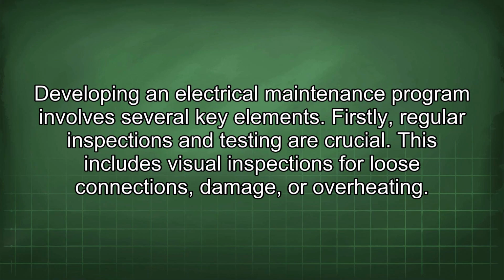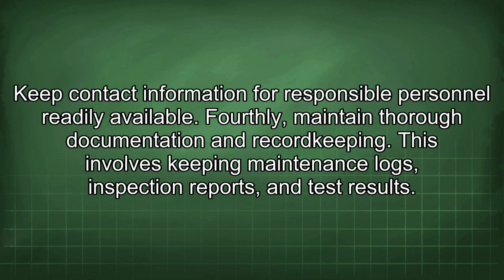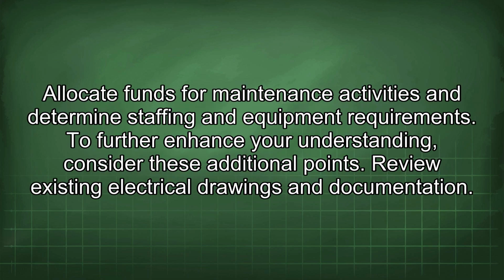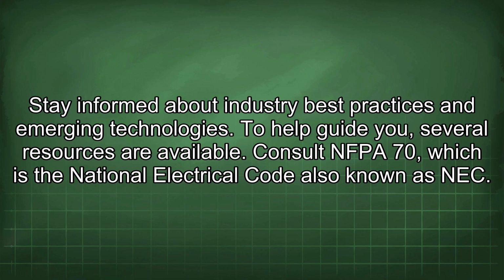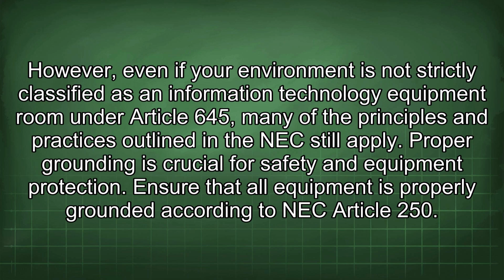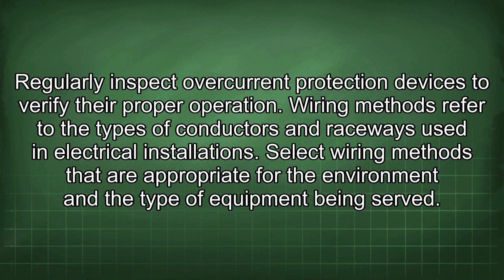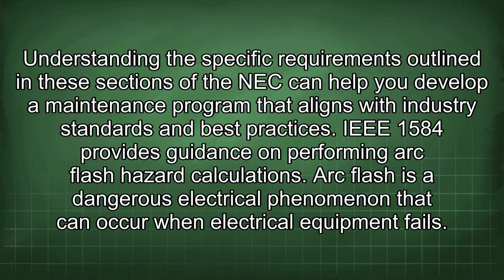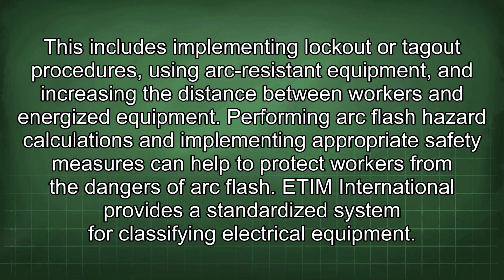Electrical Maintenance Program Development Comprehensive Guide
Learn how to develop an effective electrical maintenance program. This video covers inspections, schedules, emergency procedures, documentation, training, and preventive measures. Discover key resources and safety considerations for IT environments.